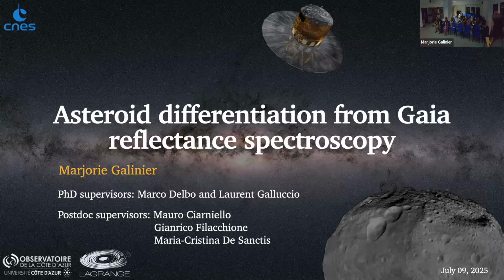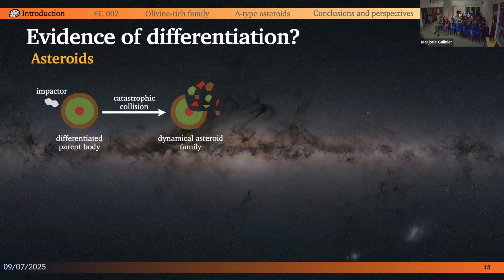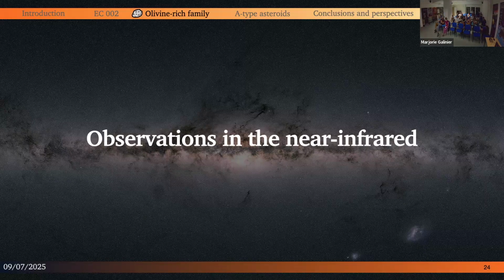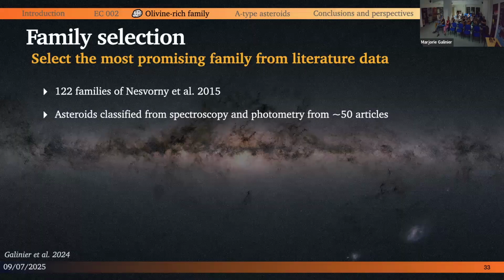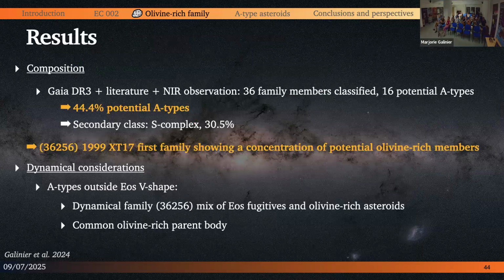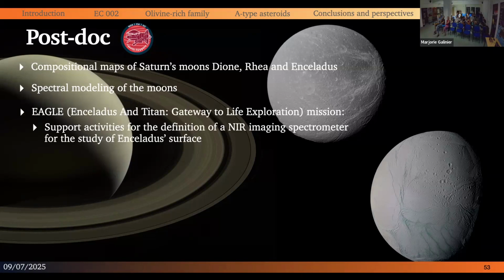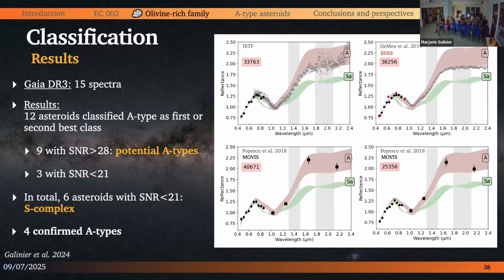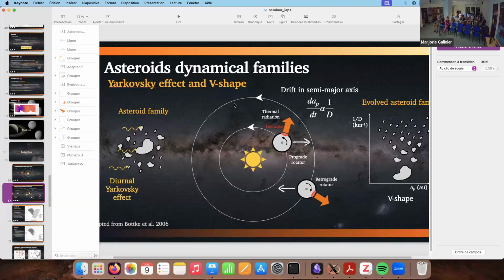Seminari IAPS: 9/07/2025, Marjorie Galinier